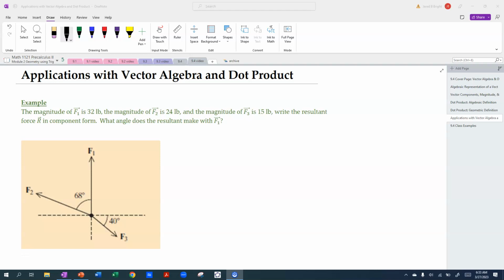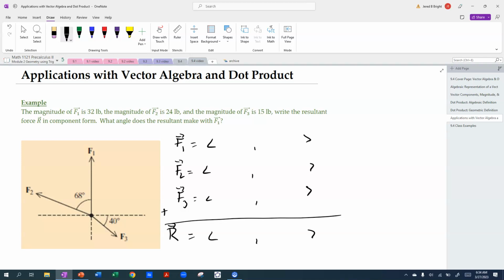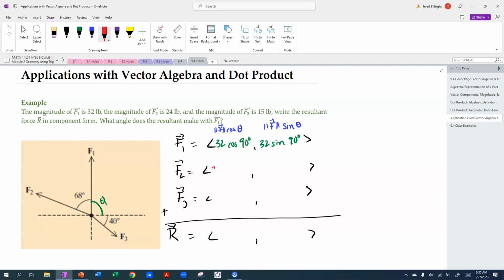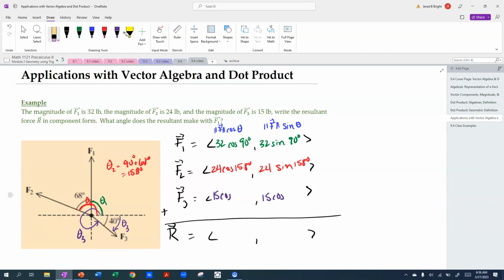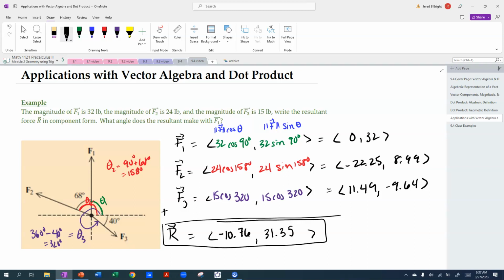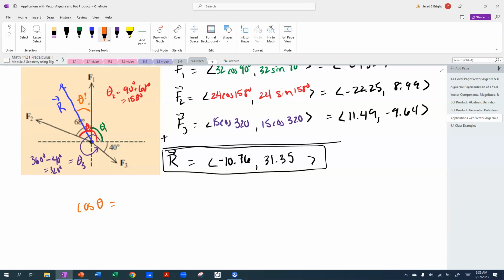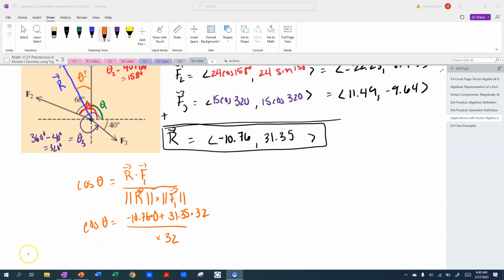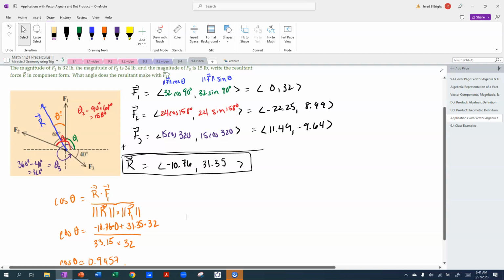Applications with Vector Algebra and Dot Product